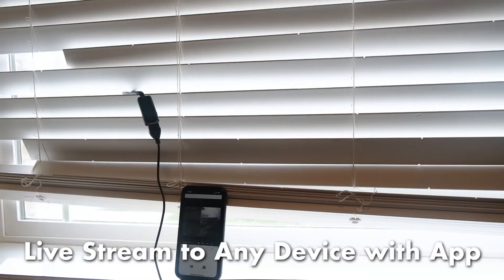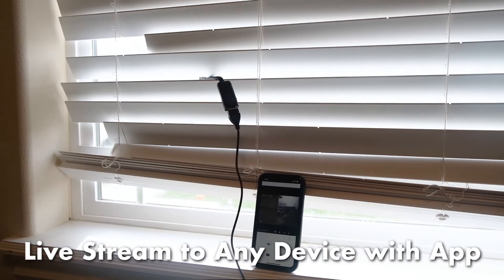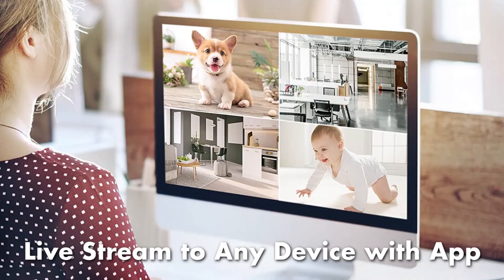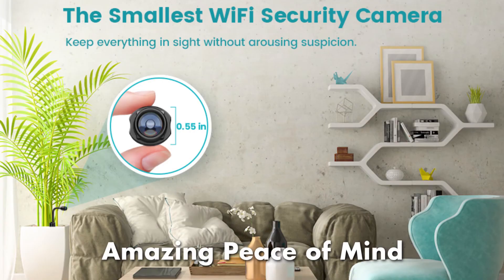Hackazoid USB CAM PRO mini wireless camera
Hackazoid is a leading provider of security and surveillance solutions, serving the industry since 2010. In fact, security is all we do! Our team members are experts in the field and remain focused on the security camera sector, whether that means traveling the world in search of the best new products or conducting in-depth product testing to ensure that everything we carry meets our exceptionally high-quality standards.

USB CAM
USB CAM+
USB CAM Pro